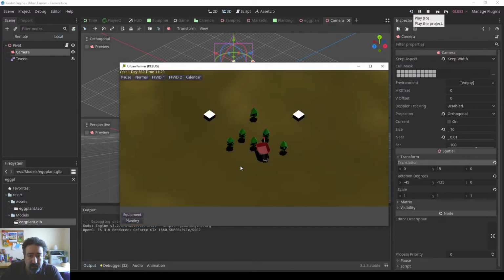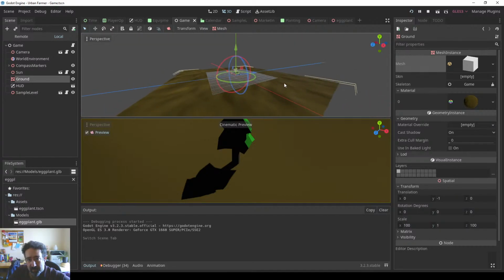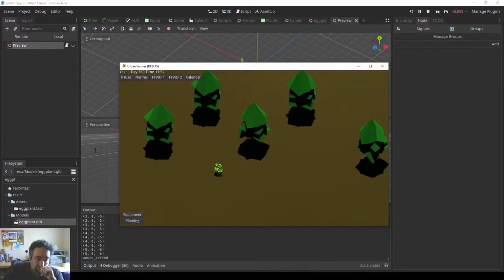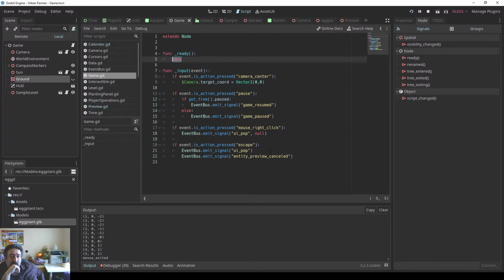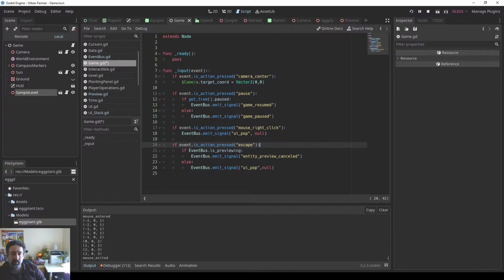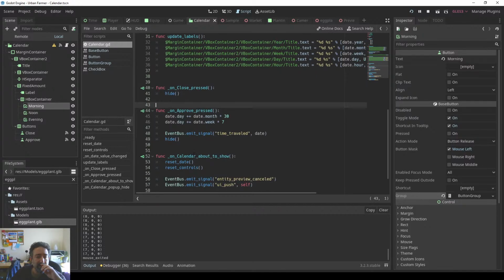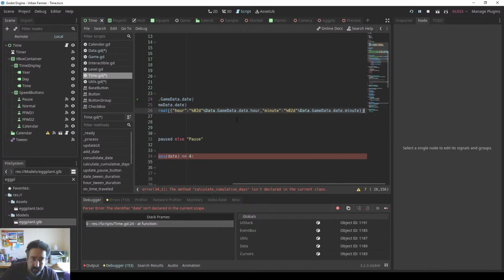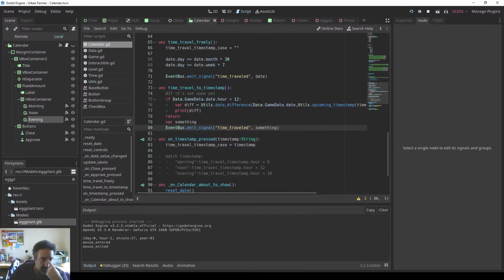[GameDev / Godot / Blender] - Urban Farmer Development Stream #12.1